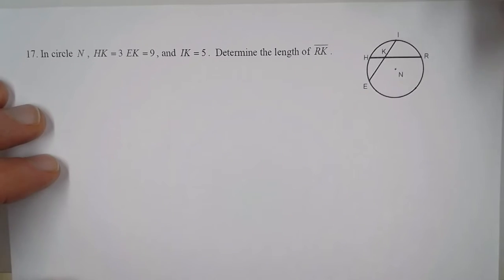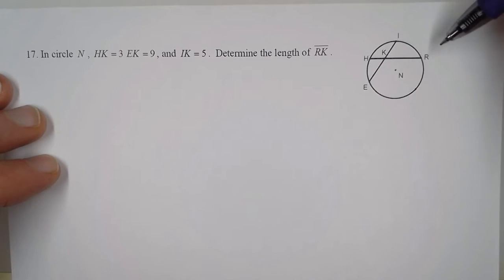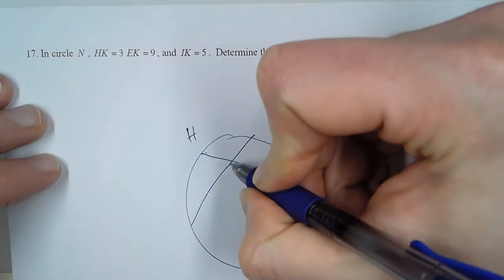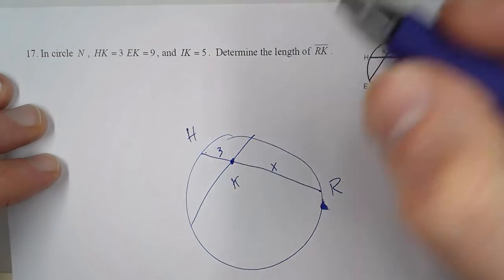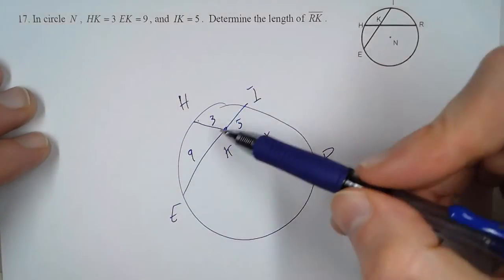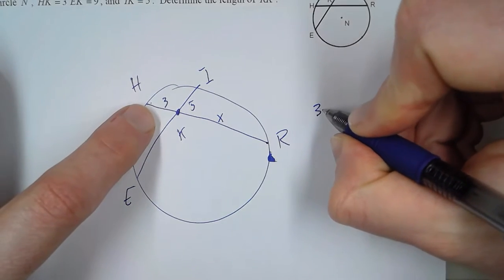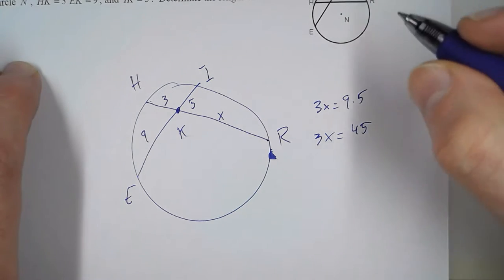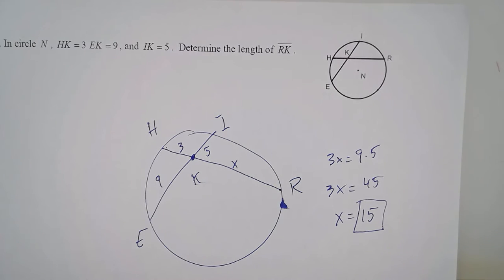2018 ICTM Regional A Geometry Question 17